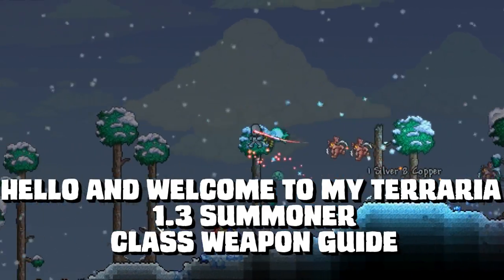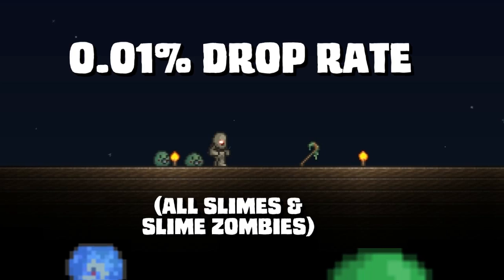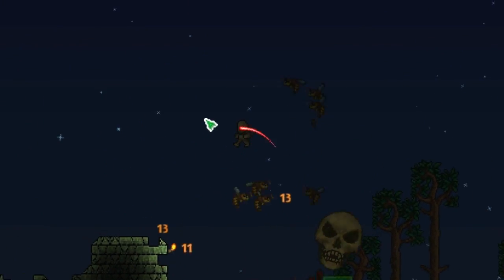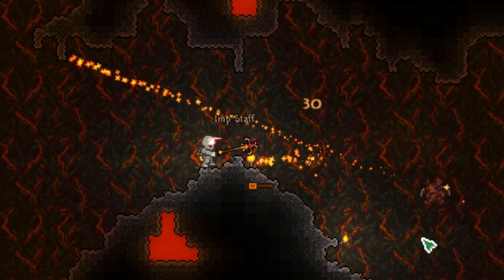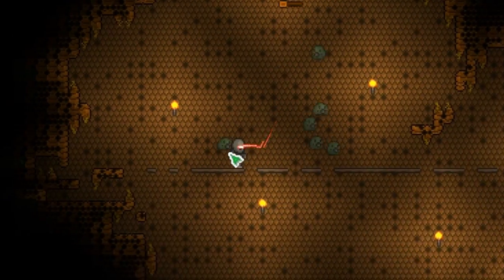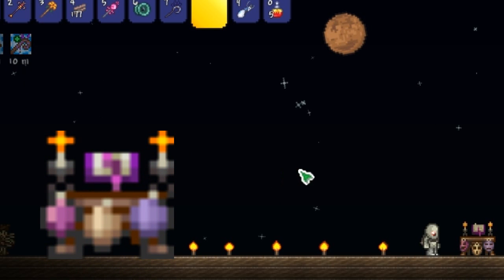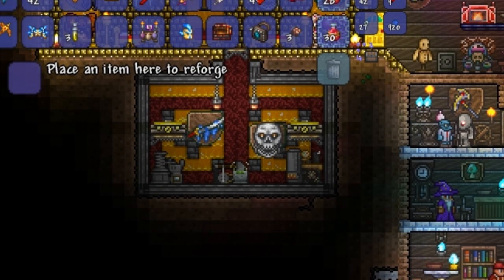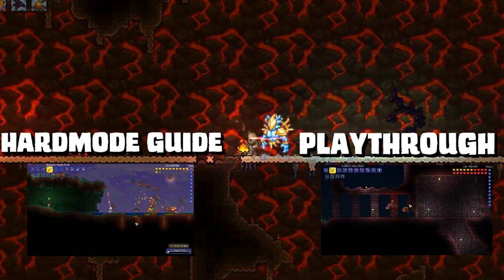Terraria 1.3 SUMMONER GUIDE! Pre-Hardmode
This is a pre-hardmode summoner guide for all the people needing it!